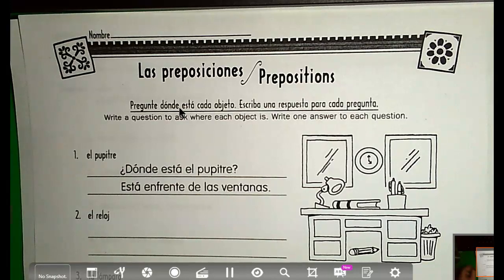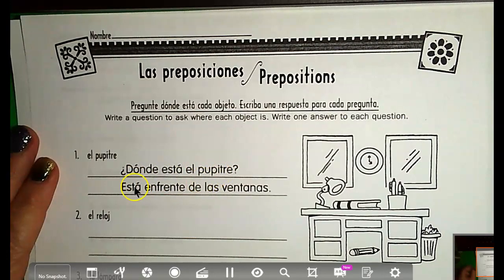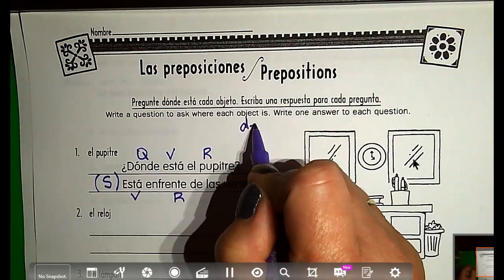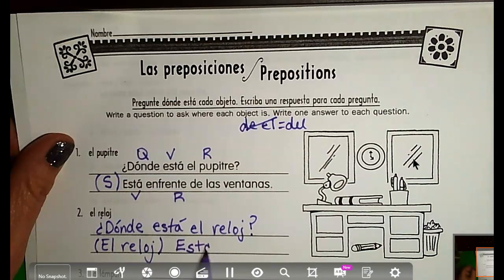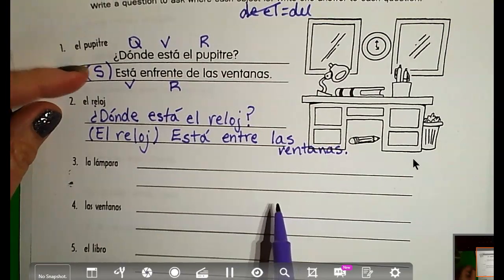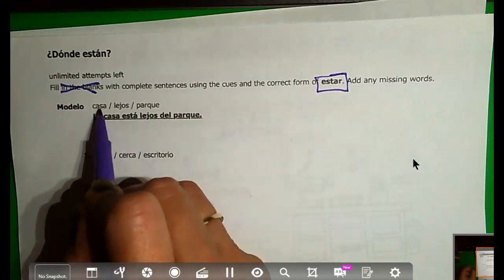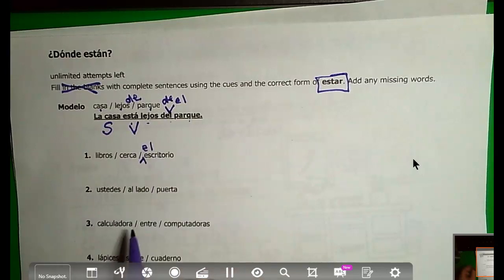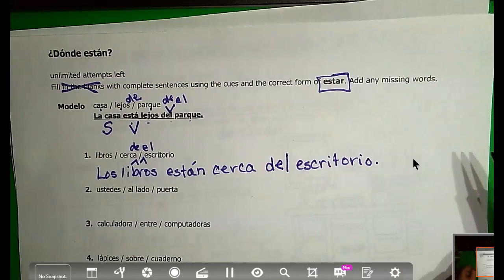instructions 2.3 Class Preps/¿Dónde están?